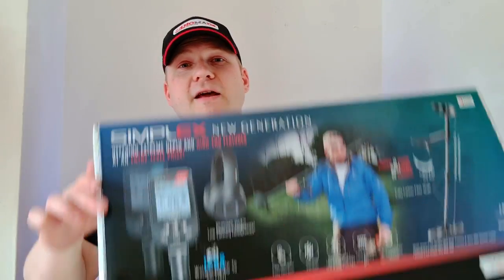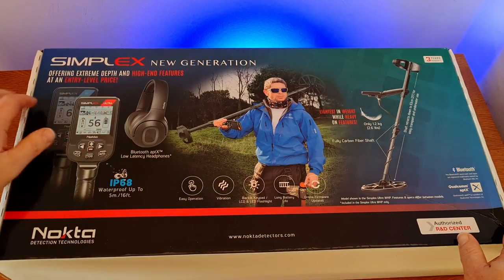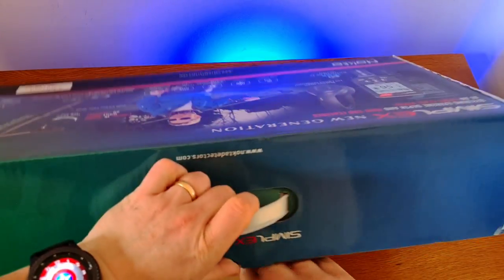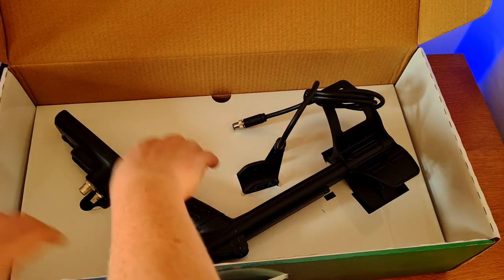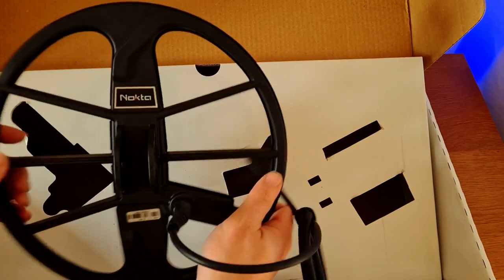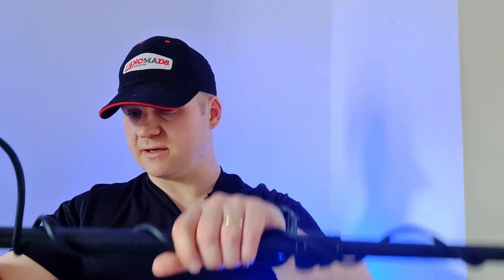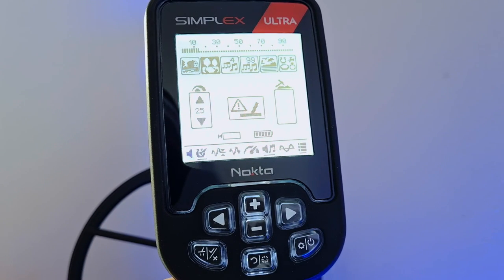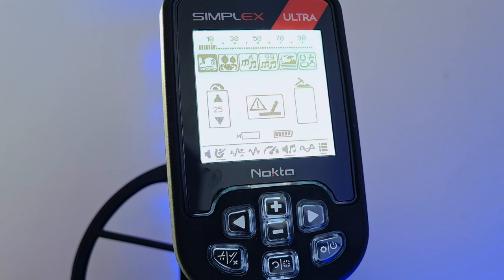Unboxing the NEW Nokta Simplex Ultra!!! | Overview | Build | Settings | Menus | Screen | Episode 204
The time has finally come!

The NEW GENERATION of Simplex machines is here and in this video I unbox the top of the range model: The Simplex Ultra!

for details about the Nokta detecting equipment shown in the video!

Intro and outro music composed and recorded specifically for D-Tekt Sussex by Bradley Parsons
Only for use by D-Tekt Sussex.

ISRC: USUAN1400011
► 1 HOUR LOOP OF Monkeys Spinning Monkeys BY K. MACLEOD